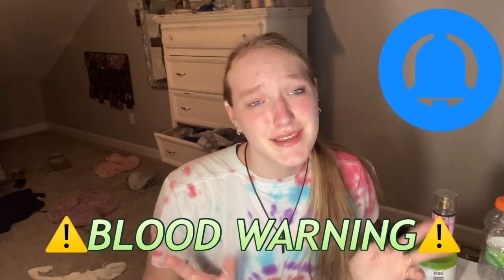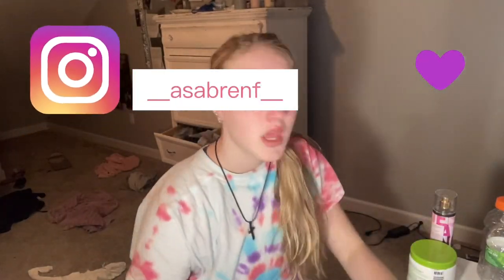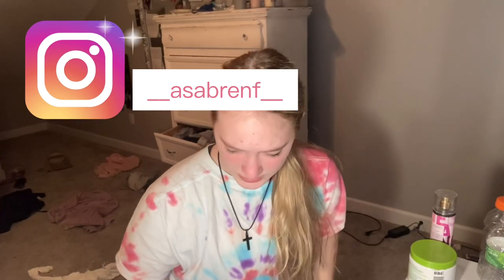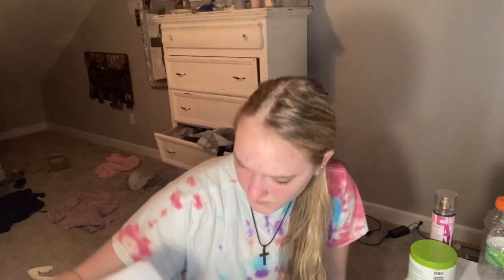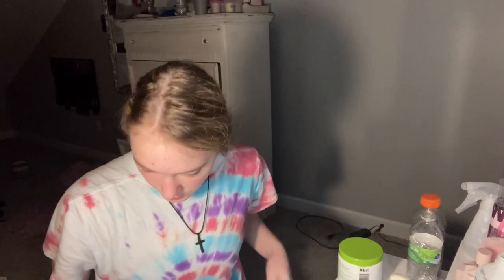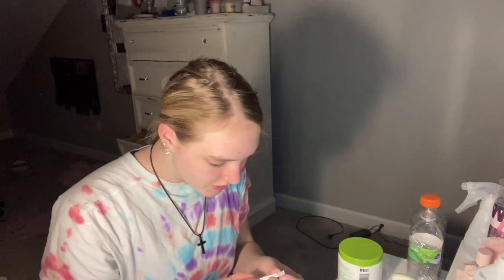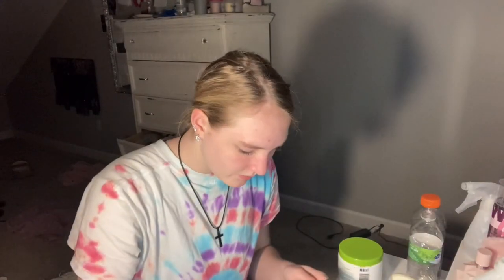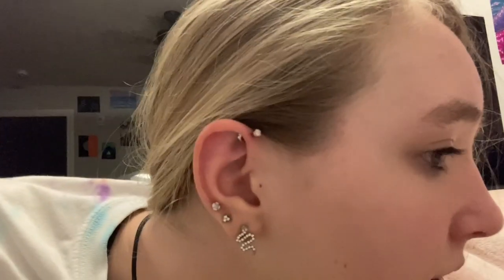piercing my forward helix at home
in this video i pierced my forward helix!
⚠️BLOOD WARNING⚠️